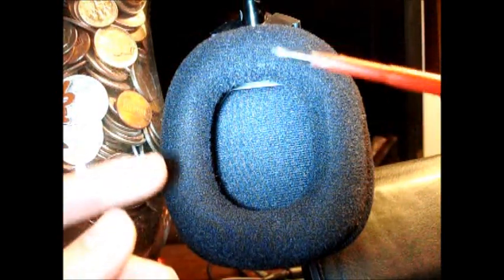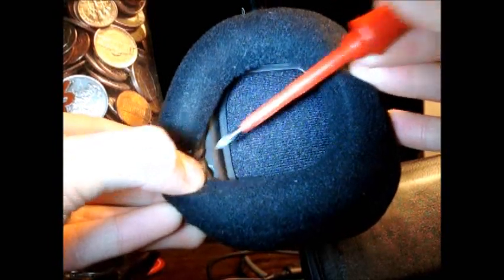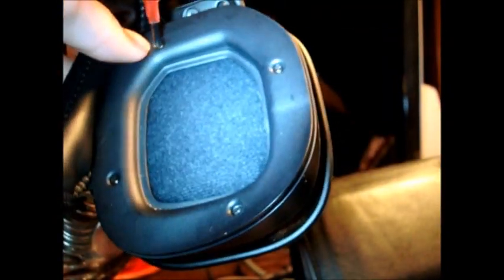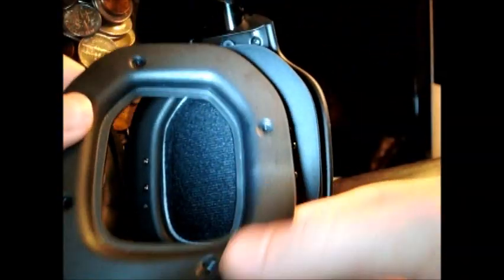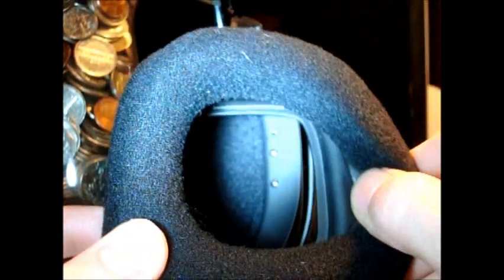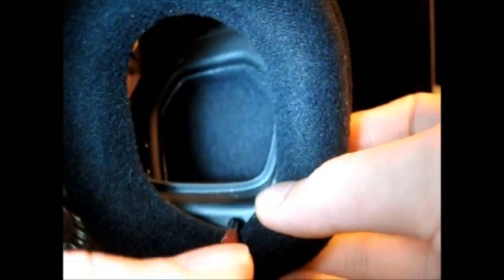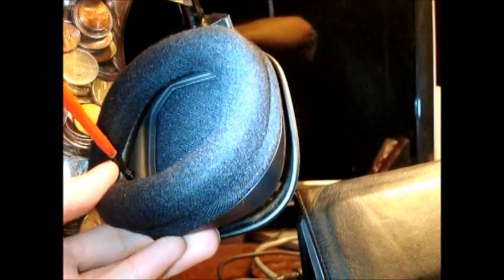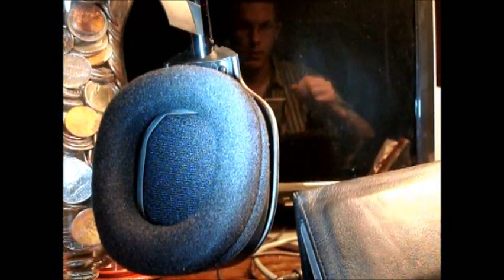Astro A40, How to install new/replacement Ear Patting.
This is a demonstration video for how to upgrade your Astro A40 Headset Earcups with the new 2011 Tournament Upgrade Kit enhancements.

I have to mention this isn't my video. My friend did this for his headset. I went the safe route and didn't remove the screws on my headset.

I take no responsibility for your headset. You can do the following procedures at your own risk.